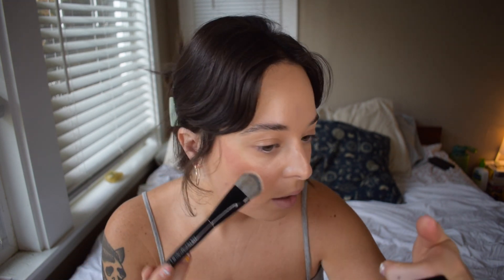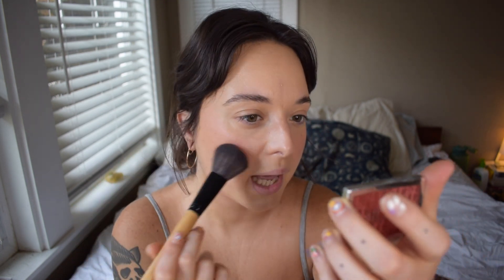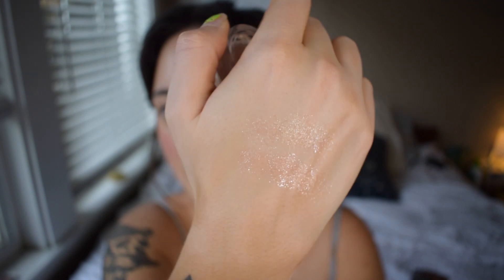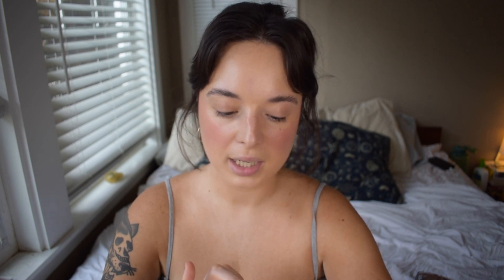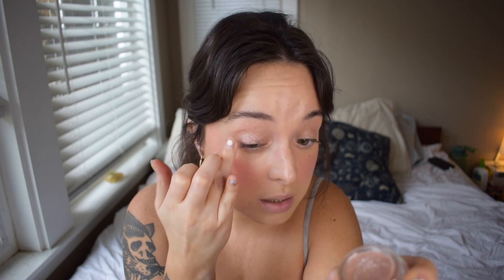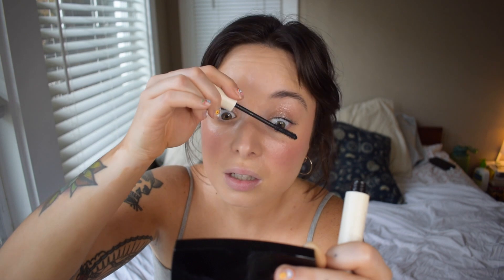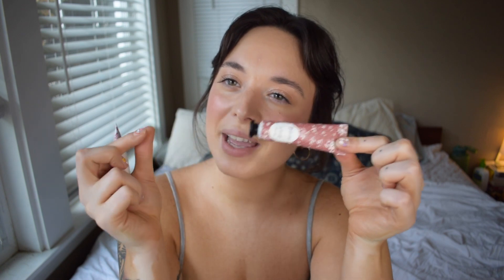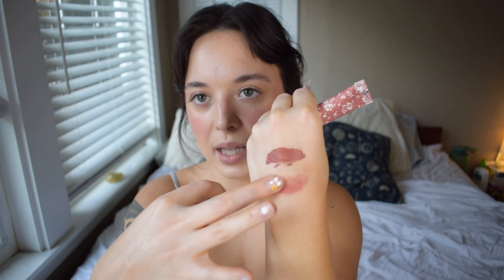New Makeup (Dior, Yolaine, Summer Fridays, Phytosurgence)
Products Mentioned:
Dior Rosy Glow Blush (012 Rosewood)
Phytosurgence Skin Spark Blush (Inferno, Evaporate)
Phytosurgence Flash Florescence (Fractal Freesia, Lunar Lightwave)
Yolaine La Mousse De Rouge (Hortense, Praline)
Tower28 Multi-Liner (Work of Art)
Summer Fridays Lip Butter Balm (Vanilla Beige)